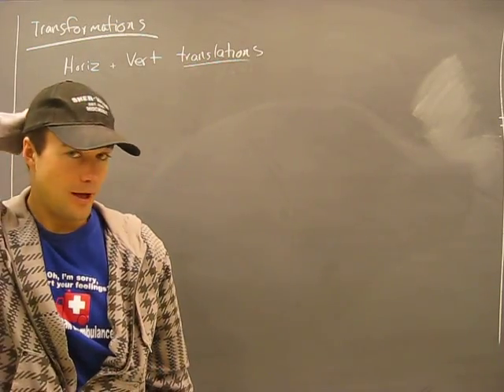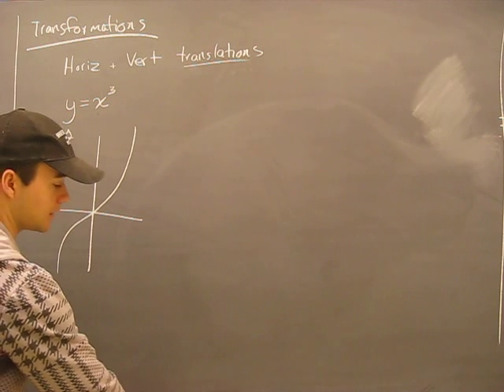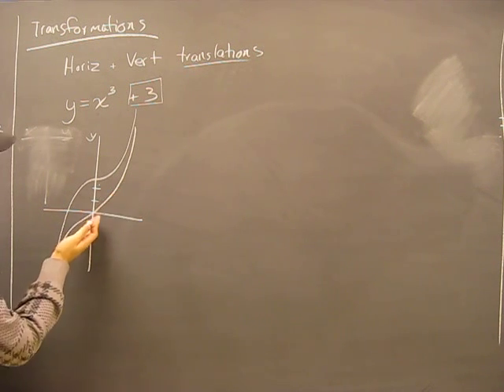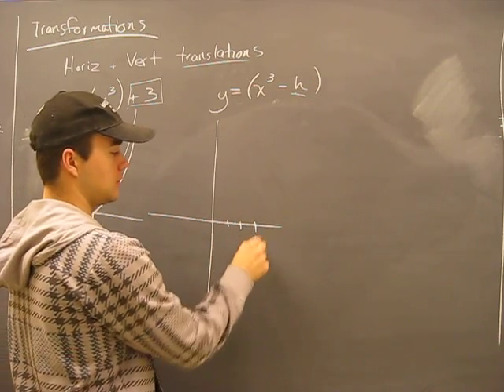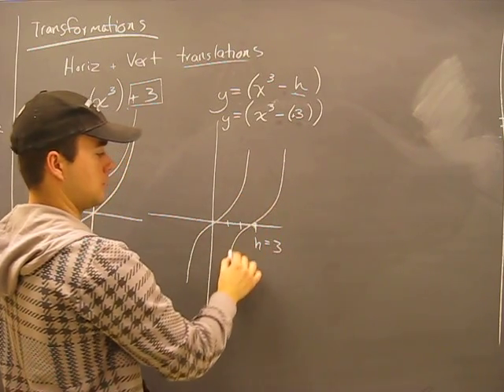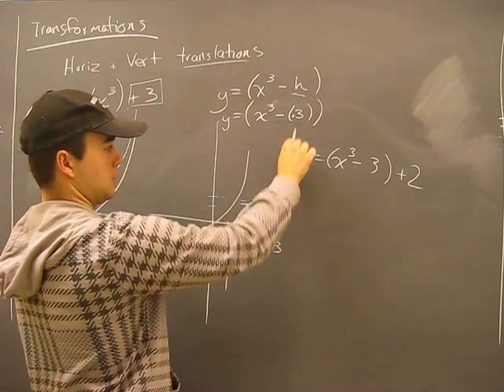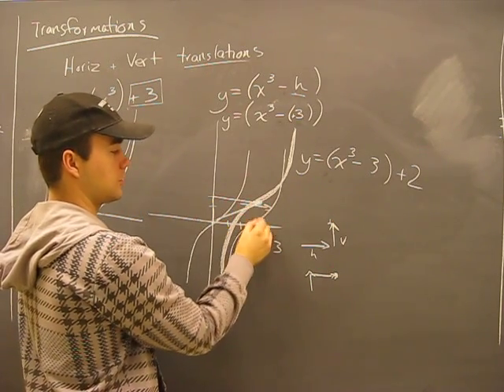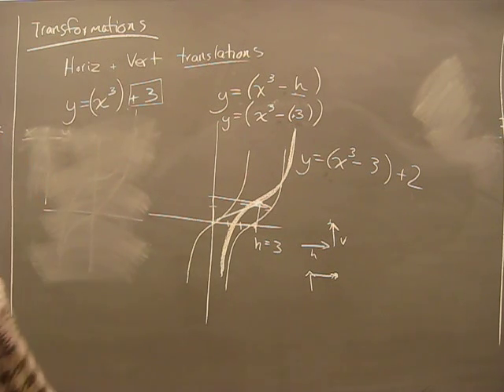Horizontal and Vertical Translations Example 1: Transformations of Functions Math Help